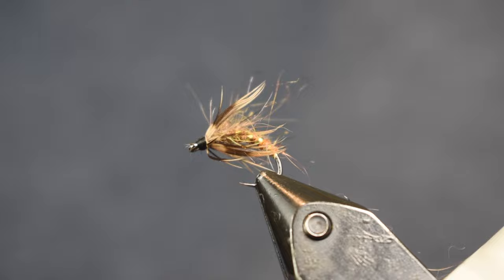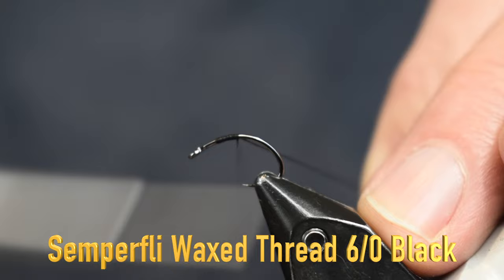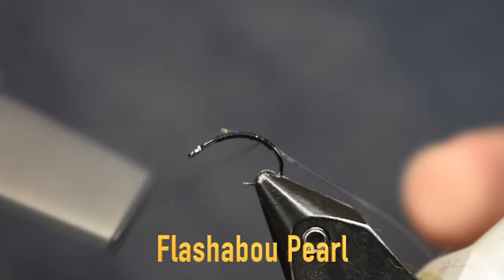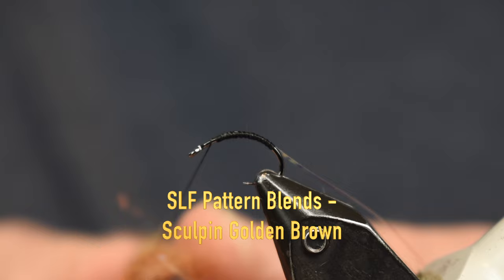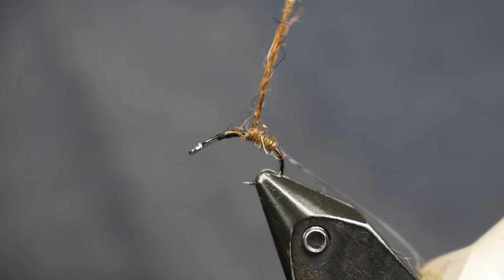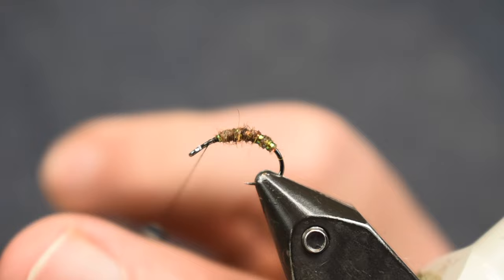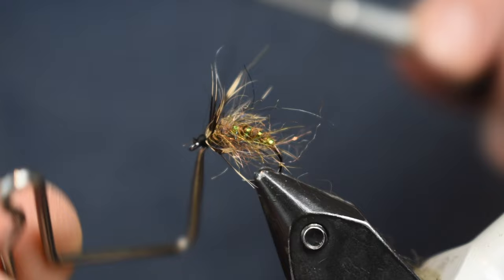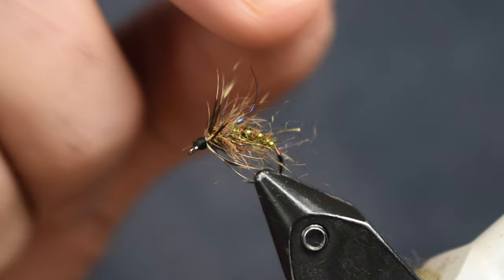Squirrel Caddis Emerger, Holsinger's Fly Shop, Episode 513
I have been on a caddis kick this year and I also want to spend more time swinging wet flies with the bamboo rod I'm currently having built.  Lately I have been speaking at TU chapters and giving a demonstration on tying the lifecycle of the caddisfly.  I don't share this one in my talk but would fit perfectly in it.  Another thing you will notice with most of my ties is that I try to keep the flies simple and with minimal materials. This pattern checks both of those boxes.  It's the simplest flies that catch the most fish.

Like always, all the materials I used in this fly can be found on our and if you would like me to tie this fly or others please email me at .
-Shawn

Materials List:

Semperfli Waxed Thread 6/0 Black
Flashabou Pearl
SLF Dubbing Blends -
Sculpin Golden Brown
Red Squirrel Nymph Thorax
Hen Pheasant Hackle